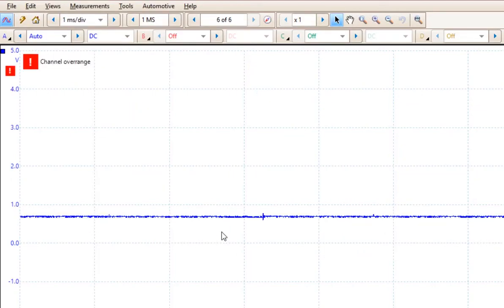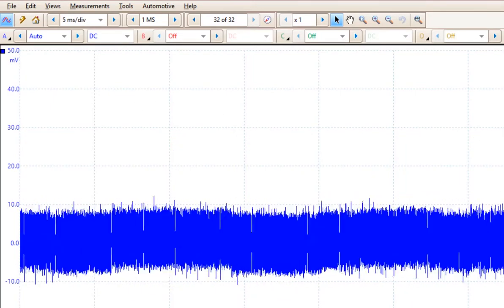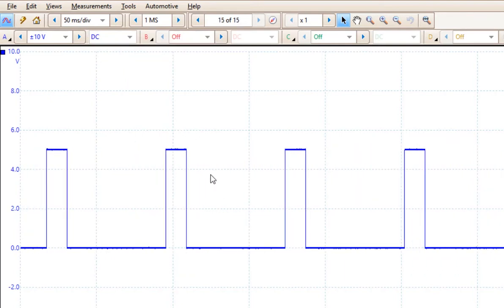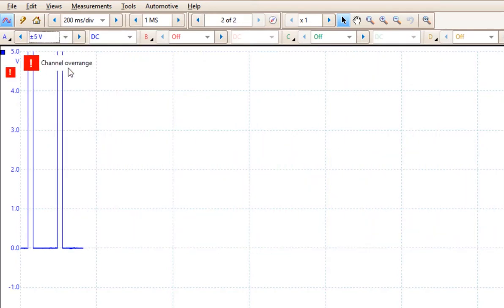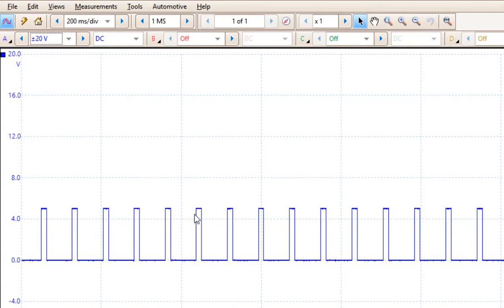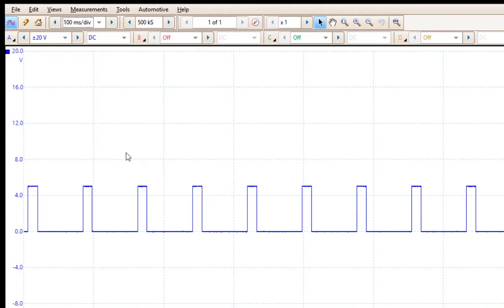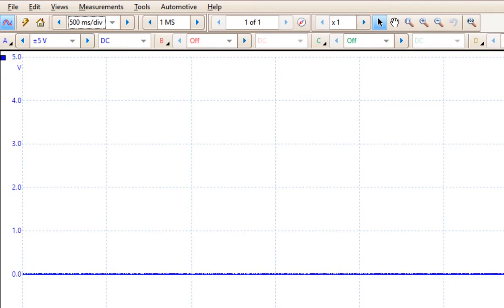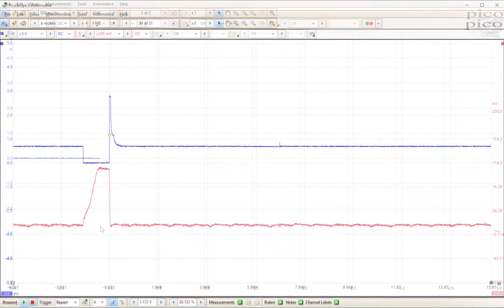Pico Scope 6, Auto Setup and Saving Settings. (Lesson 13)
Lesson 13 in a series of training videos on using Pico Scope 6 Automotive software. In lesson 13 you will learn all about the auto setup feature and saving setup configurations.